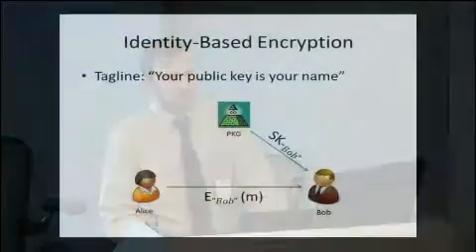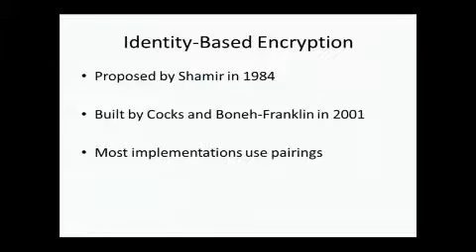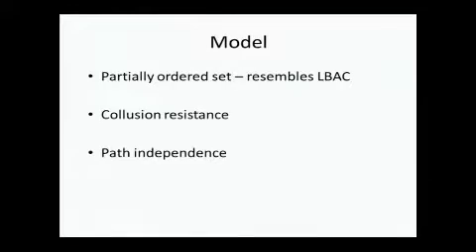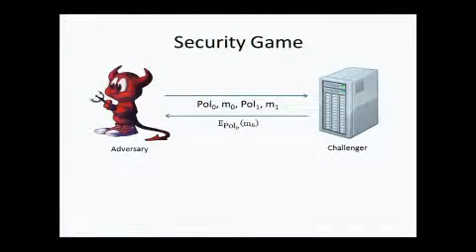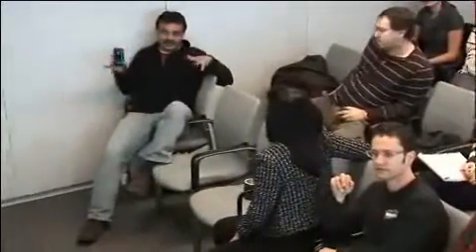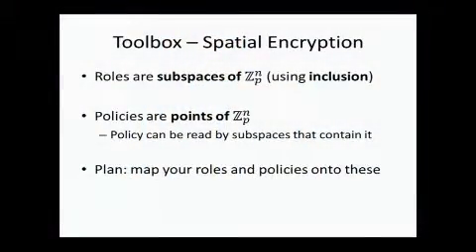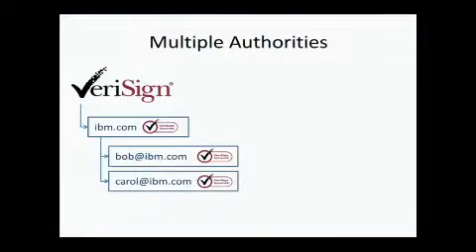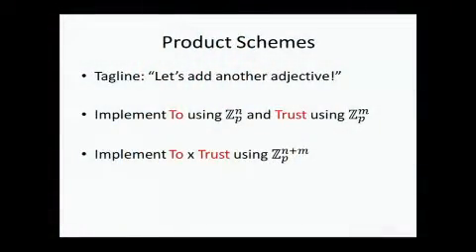Generalized Identity-Based Encryption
My talk will mainly be on new developments in generalized identity-based cryptography.  Identity-based cryptography is relatively new technology, less than a decade old, in which a message can be encrypted using any string as a public key.  More generally, we could imagine encrypting a message under a policy which specifies under what conditions someone is allowed to read it.  I will give a summary and some specific examples of my work in this area.  Additionally, I will outline some of my work on fast and secure cryptographic implementations